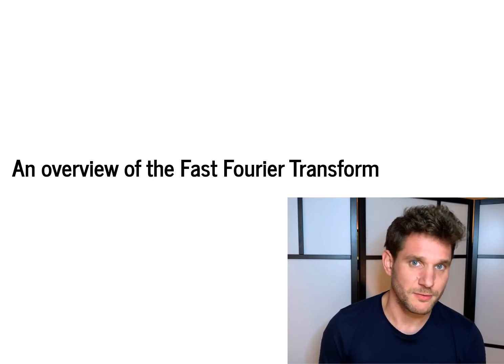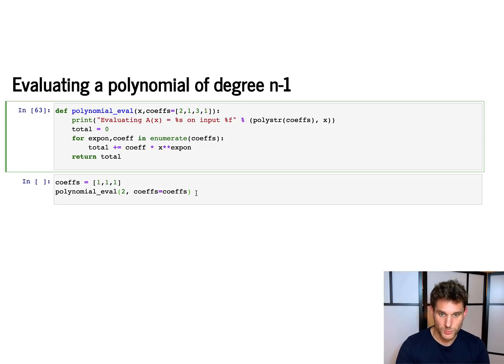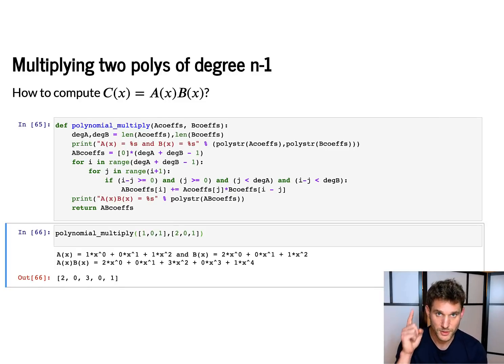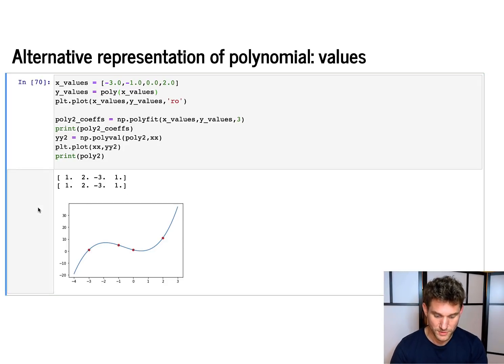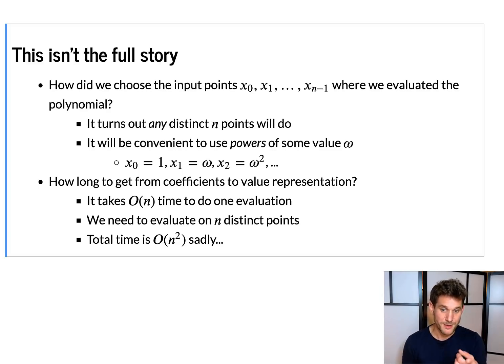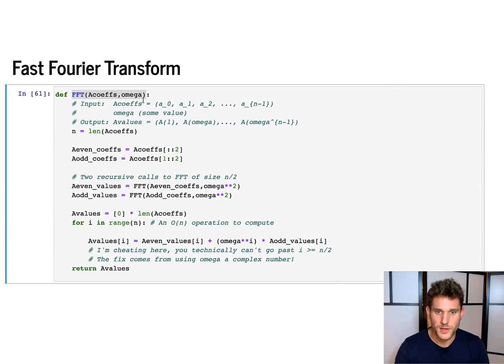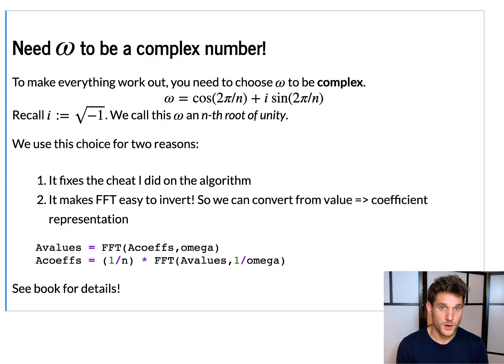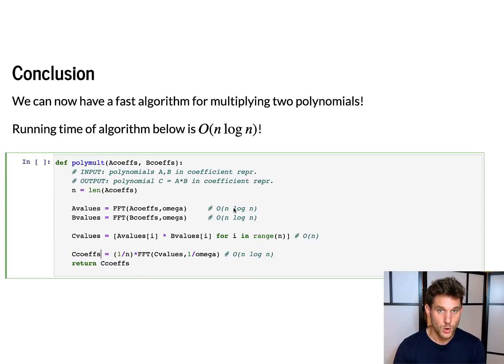Fast Fourier Transform